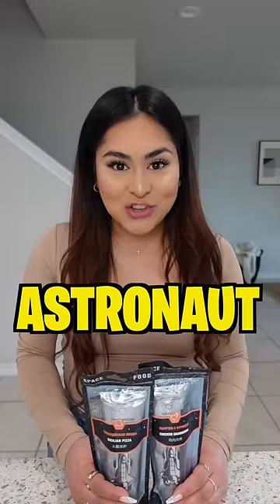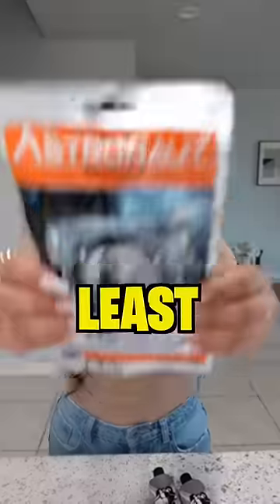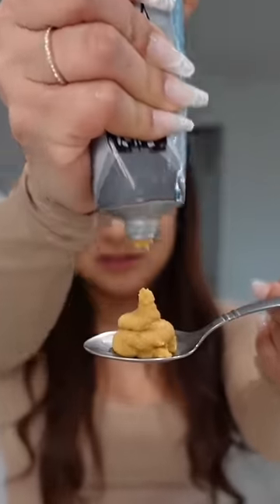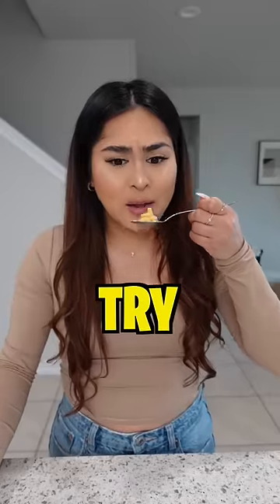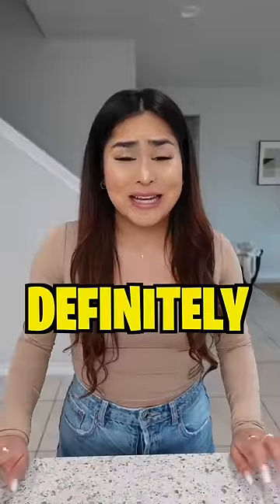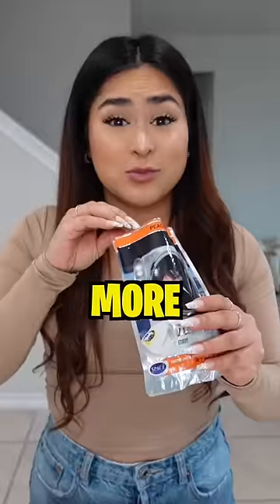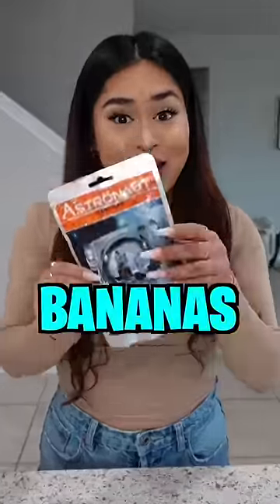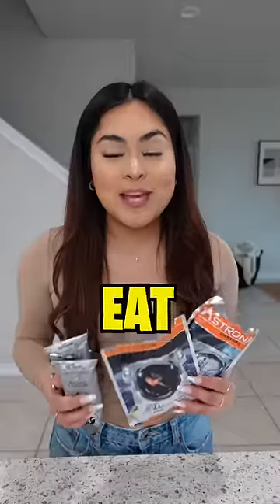Trying REAL ASTRONAUT Food! Part 2